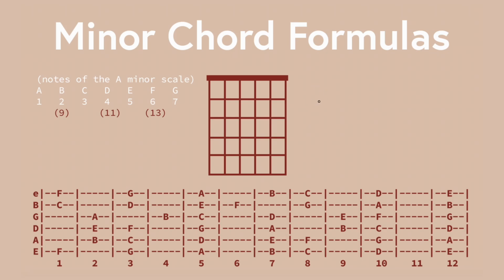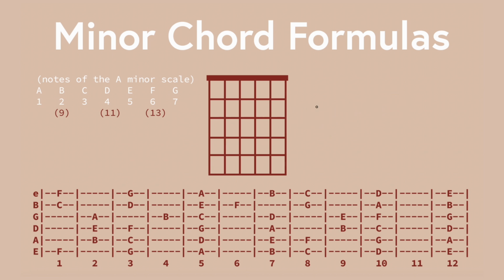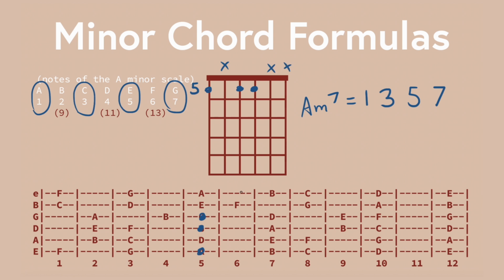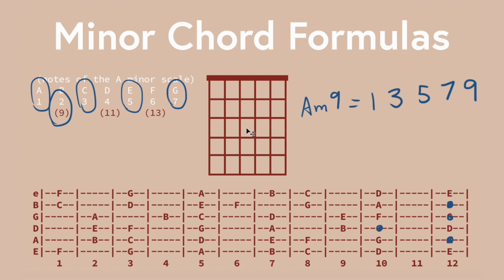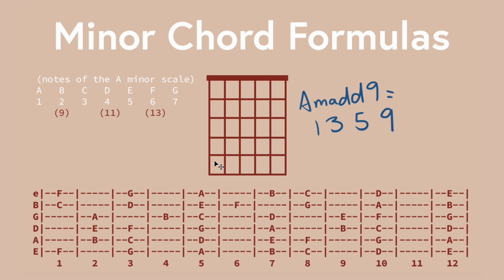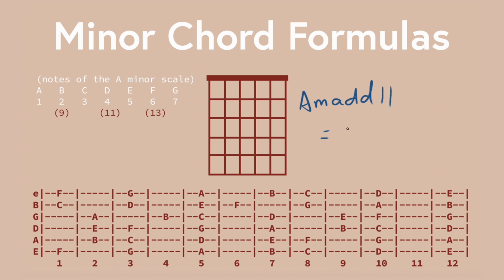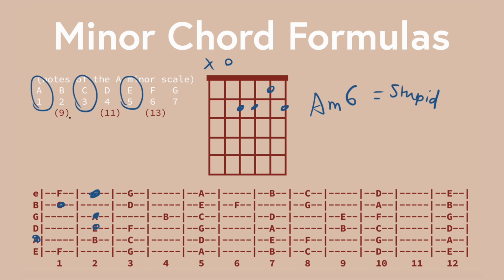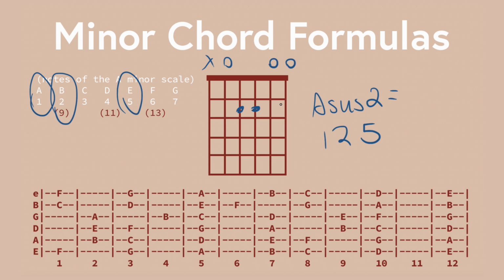How I Finally Understood Minor Chord Names (and Why Minor Chords Are So Confusing!)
When it comes to guitar, chord names can feel confusing. In this video, I explain how minor chord names actually work, why minor chords like Am7, Am9, Am11, and Am6 are difficult to grasp, and how I finally made sense of them myself.

If you’ve ever searched things like what is Am7? or what is a minor 11 chord? this video breaks it down in a simple, musical way without overcomplicating things.

This lesson is aimed at guitar players who want to understand chord names properly, rather than just memorising shapes.

Timestamps:
0:00 What is a Minor chord?
2:09 What is a Minor 7 chord?
4:20 What is a Minor 9 chord?
6:38 What is a Minor add9 chord?
8:04 What is a Minor 11 chord?
10:00 What is a Minor add11?
10:54 What is a Minor 6?
12:23 Minor add13 explained
13:00 Outro